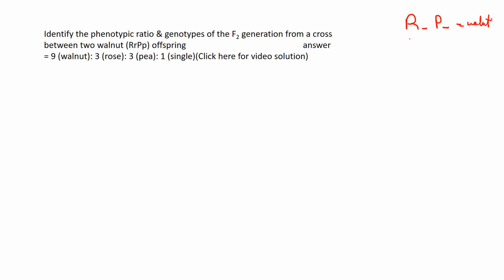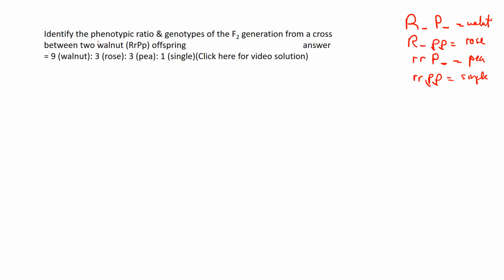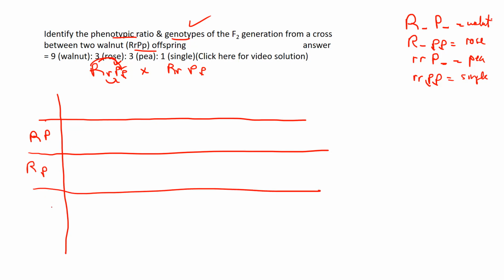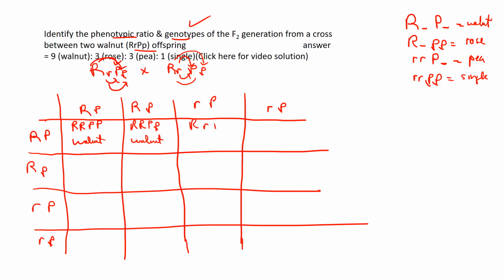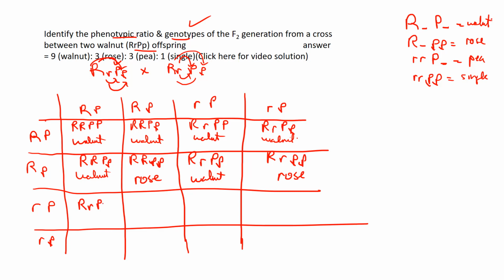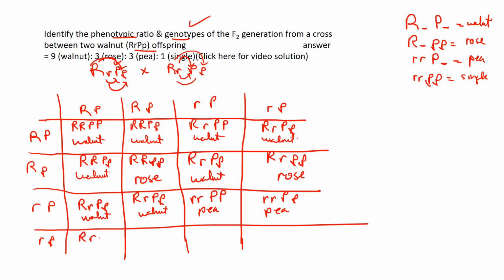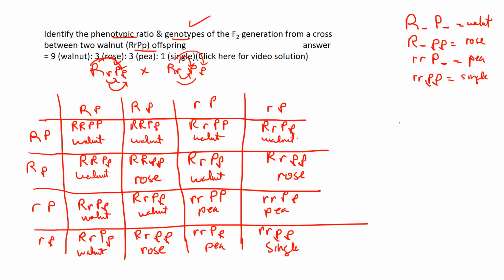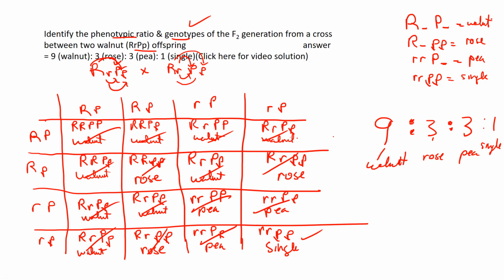Practice complementary question 2 page 47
Practice complementary question